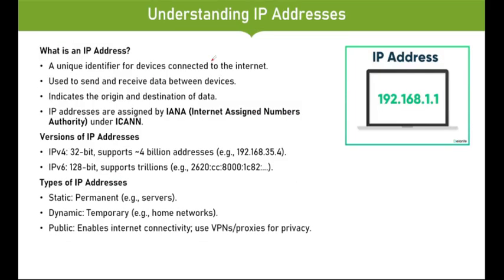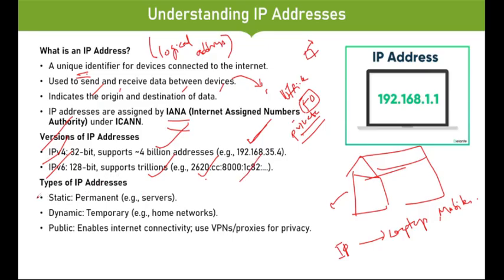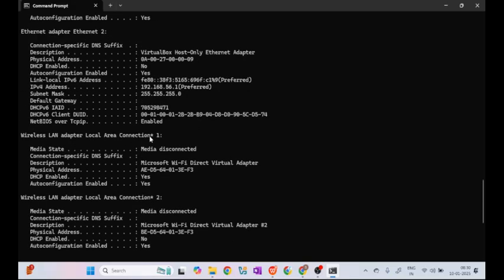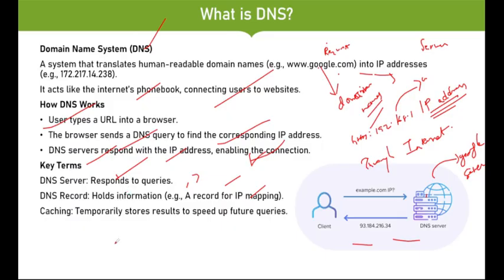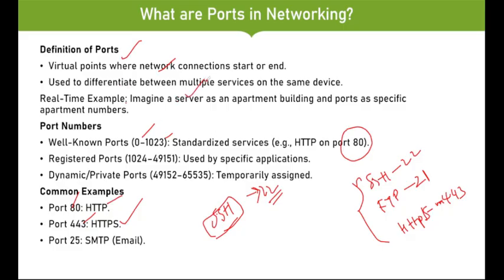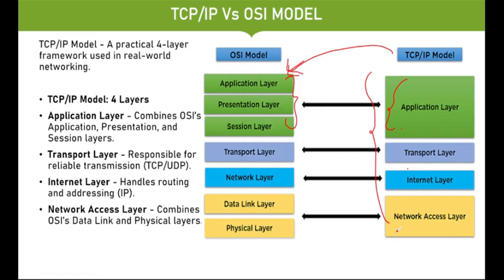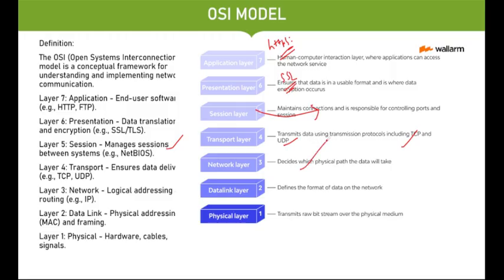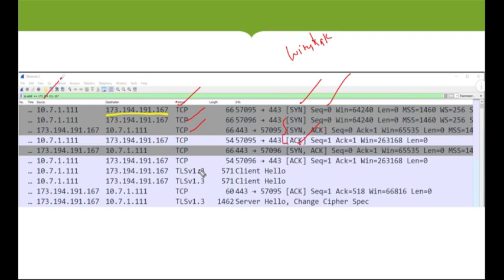Networking Fundamentals for Application Security: Understanding the OSI Model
Unlock the core principles of networking essential for application security! In this tutorial, we'll dive deep into the OSI model and explore how each layer impacts the security of your applications.

Perfect for beginners, this video will give you a solid foundation to understand how data flows and how security can be implemented at every level of networking. Learn key concepts in just one hour and improve your understanding of securing applications through proper networking knowledge!

🔑 Chapters:
0:00 Introduction
0:40 Understanding the Client-Server Model
5:15 Understanding IP Address
12:48 Understanding MAC Address
18:56 What is DNS?
23:15 What are TCP and UDP?
27:30 What are Ports in Networking?
30:20 What are Switches and Routers?
32:24 Explanation of the OSI Model
41:42 TCP/IP vs OSI Model

📌 Dive in now to elevate your networking and security knowledge!